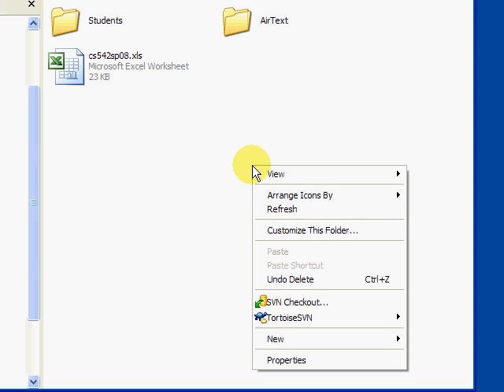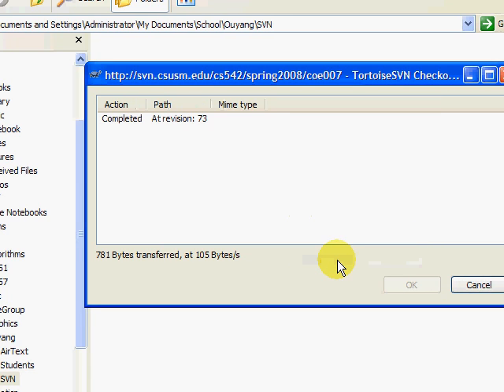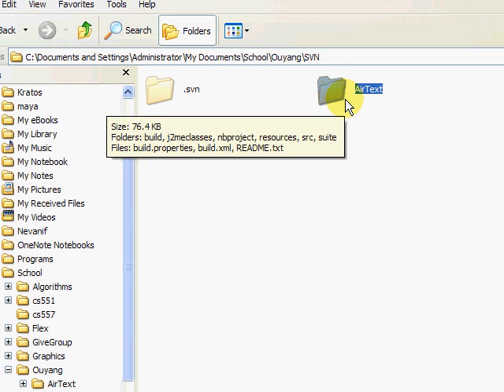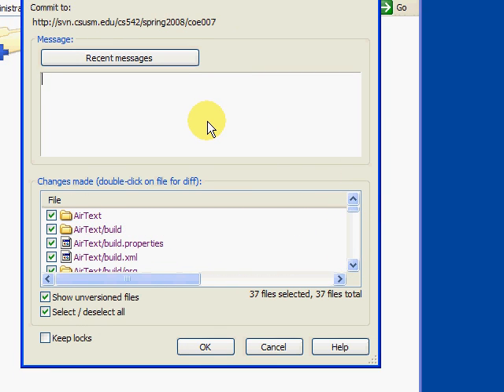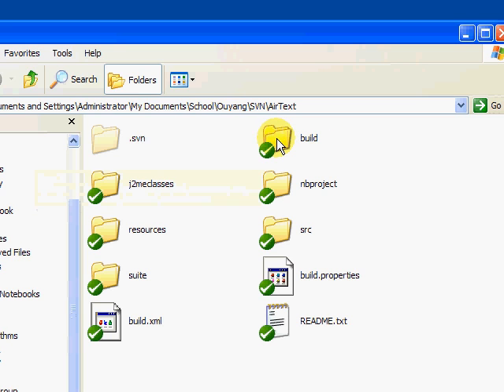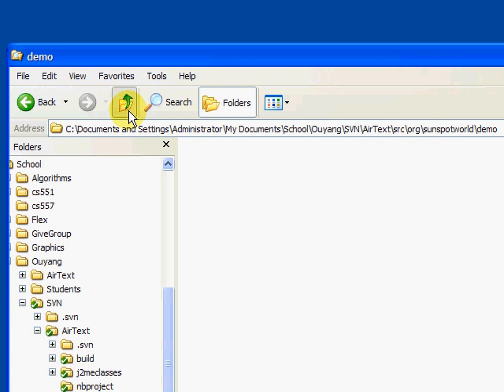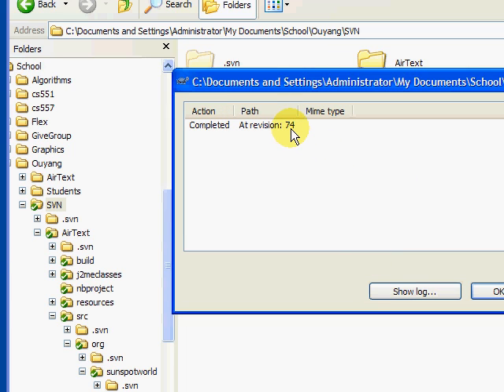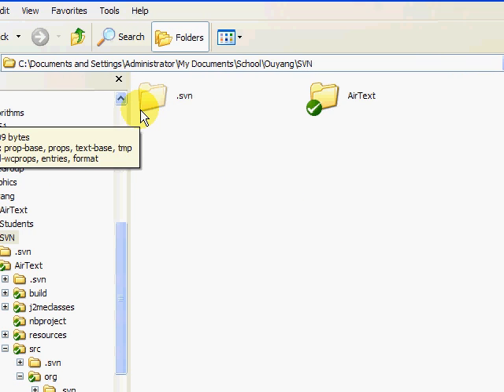Subversion Checkout/Update/Commit Tutorial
This tutorial was recorded to show the CSUSM studends in the CS542 class how to checkout from SVN, update, and commit.